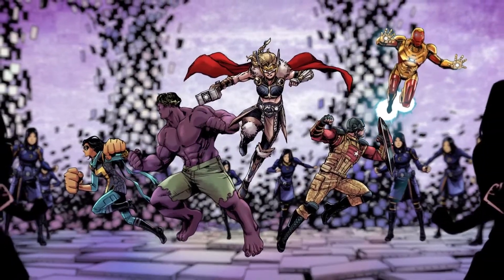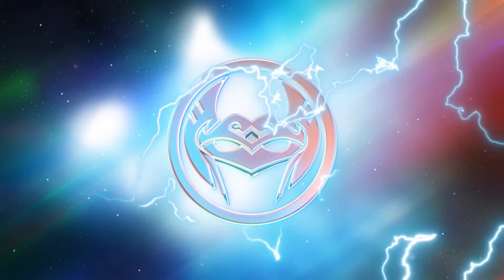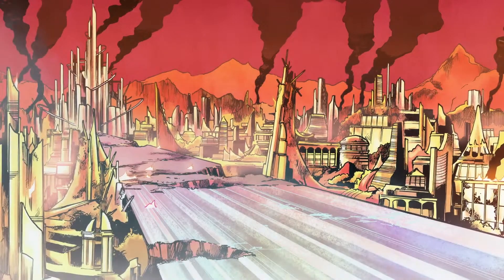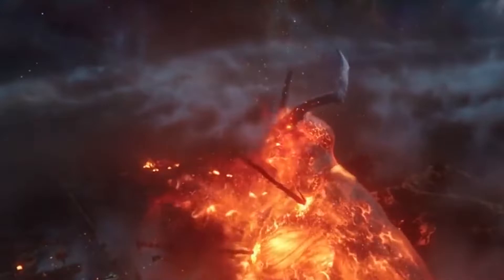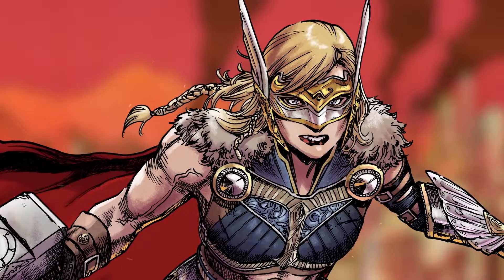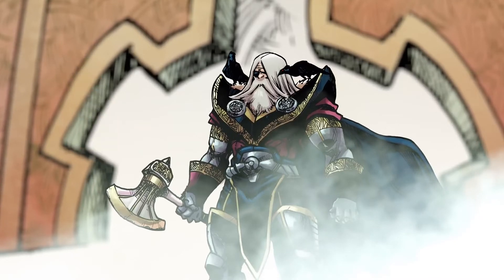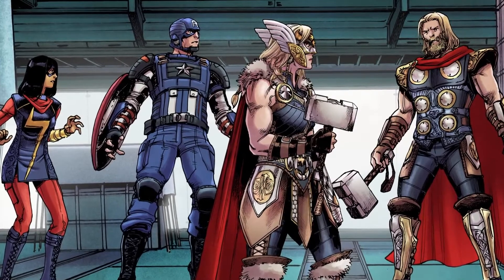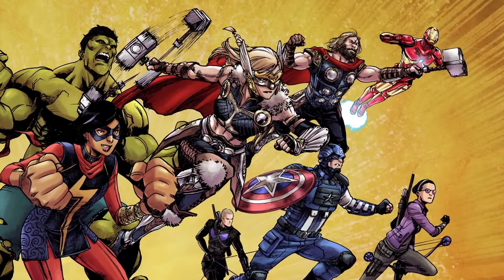The Mighty Thor: Out of Time TRAILER BREAKDOWN! Visual & Audio Details You Missed!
Marvel's Avengers , The Mighty Thor: Out of Time trailer, visual & audio analysis by High Dephinition!

What details did you miss in the newest Marvel's Avengers trailer?
High Dephinition breaks down this trailer of Marvel's Avengers almost frame-by-frame to explain the plot details and visual clues!

streamelements/high_dephinition/tip
or